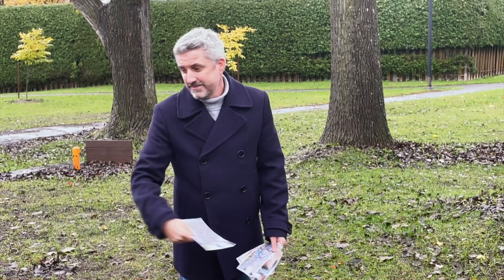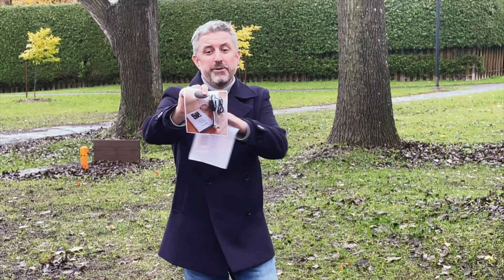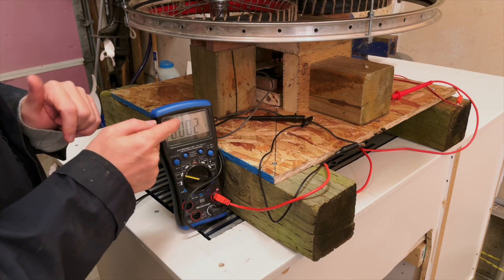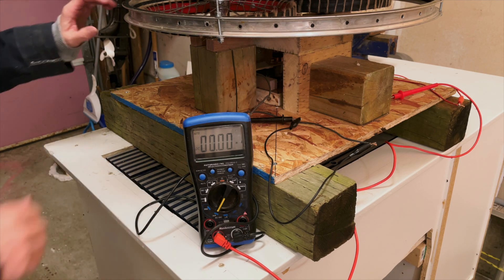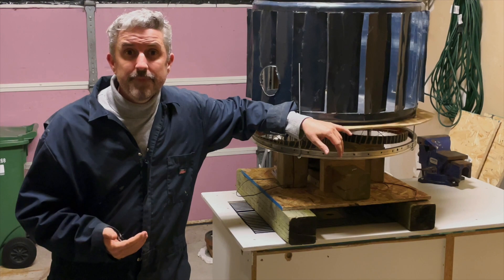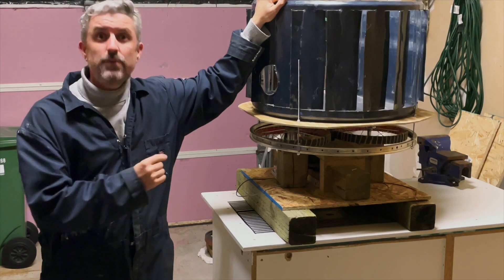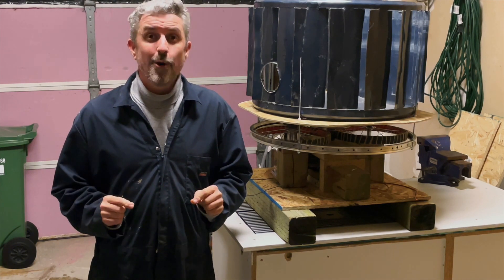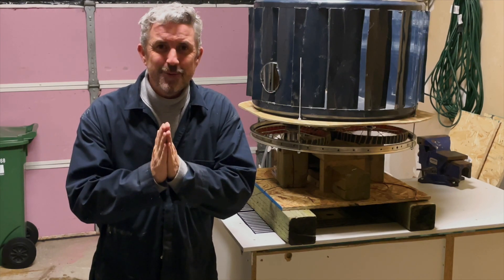C01 13 - The Counterstar Wind Turbine - Competition Entry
Competition Entry
Below you will find a list of Rob's Videos that inspired this prototype build.

- 1214 How To Make A Wind Turbine From A Hoverboard - Part 2 - Finishing And Testing It
- 1092 DIY Planetary Gears For Cars And Wind Turbines
- 1177 Easily Making Large Gears / Cogs
- All About Converting Stepper Motors To Generators
- 1212 How To Make A Wind Turbine From A Hoverboard - Part 1, Removal And Disassembly Of The Motor
- 1016 Washing Machine To Wind Turbine